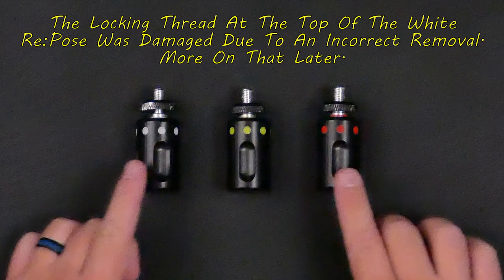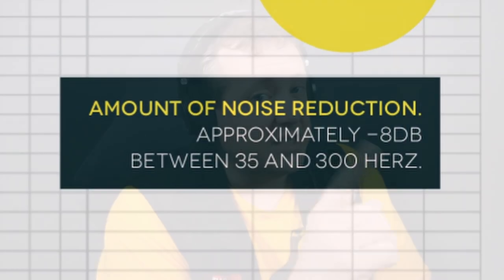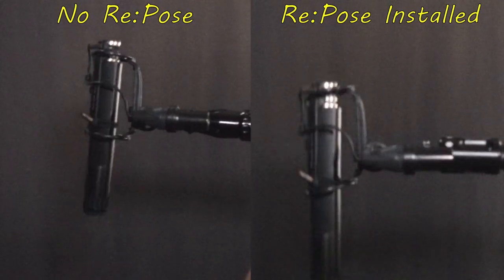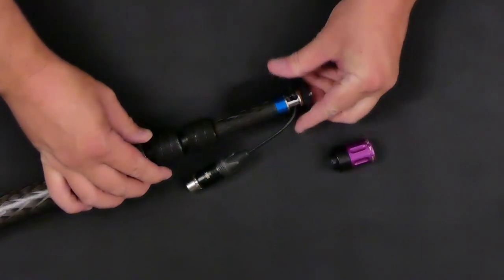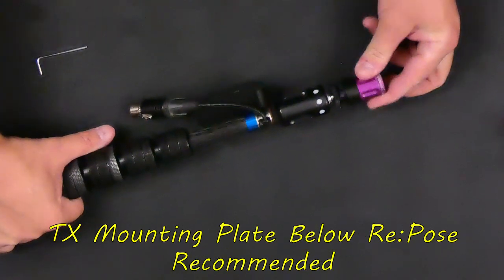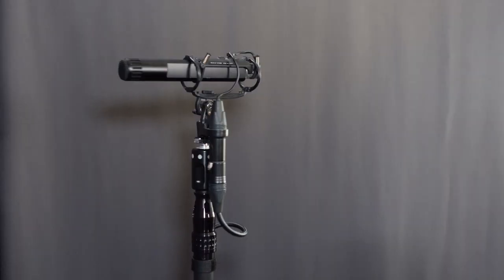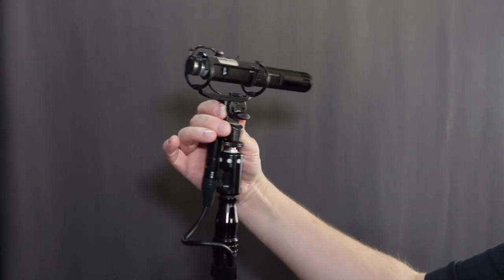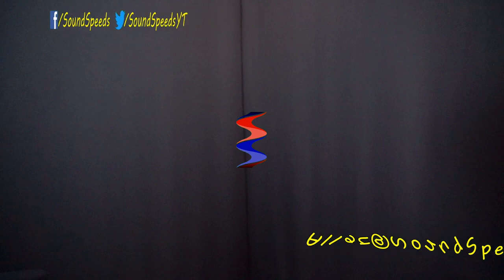Hide-A-Mic Re:Pose - Sound Speeds Review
Handling noise has been an issue boom operators have faced for decades. You may know how to reduce or eliminate it using technique but sometimes despite your best efforts, some will slip through. It's in these cases that something like the Hide-A-Mic Re:Pose would be of assistance.

The Re:pose is a simple device designed to reduce the acoustic vibrations transferred through the boom pole and into the microphone capsule. Luckily it's designed to be small and light unlike predecessors from years past, the Re:Pose is priced under $70 and is very simple to use. In this video we'll discuss the Re:Pose and run tests to verify it's effectiveness.

Full Disclosure
Hide-A-Mic did send me these 3 Re:Pose in exchange for a fair and honest review. I keep to keep them following this review and Hide-A-Mic has had no input in this video nor have they seen it prior to release.